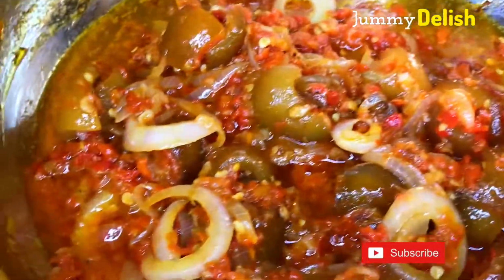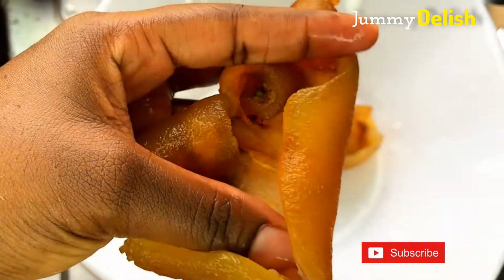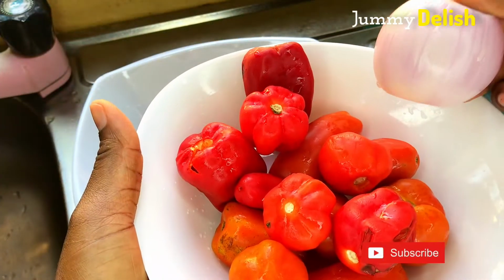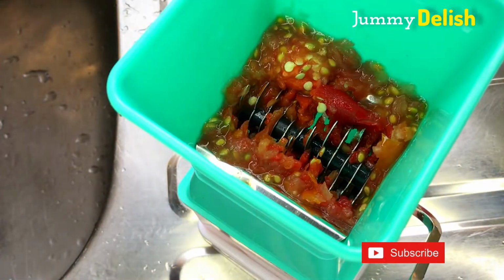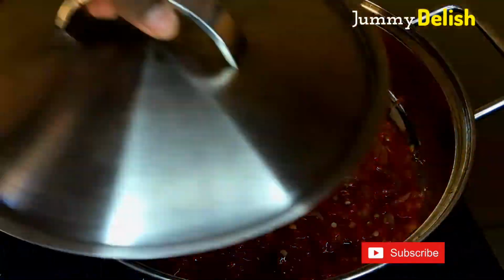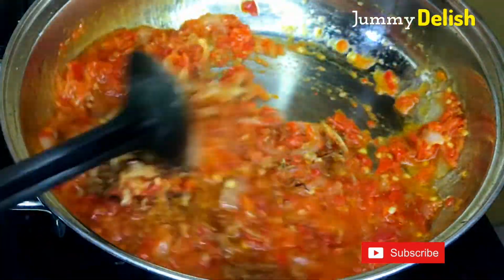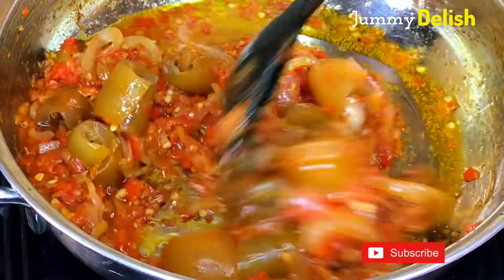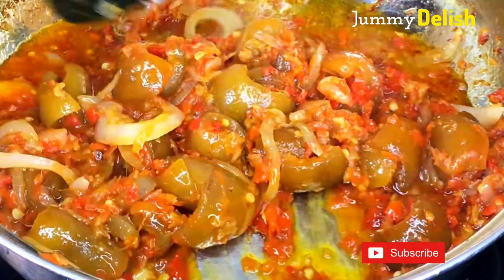HOW TO MAKE PEPPERED PONMO| PARTY KPOMO SAUCE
How to make peppered PONMO
How to cook peppered PONMO
Peppered PONMO sauce
Party PONMO recipe
Kpomo sauce